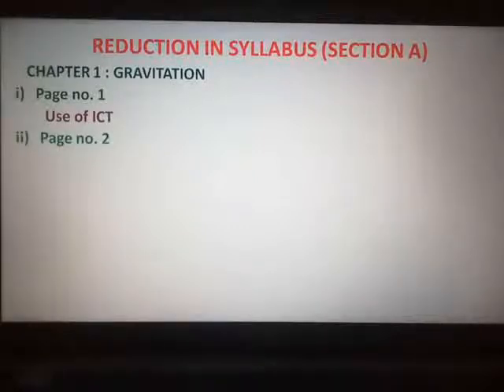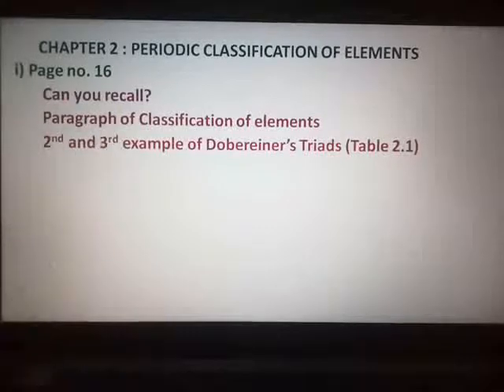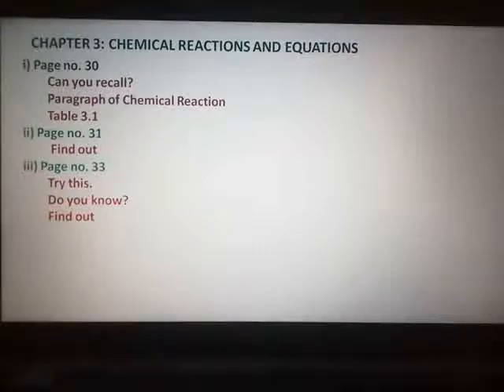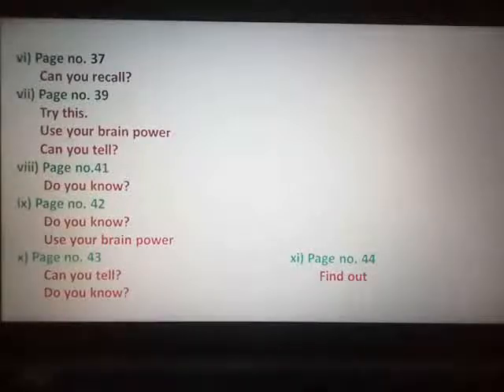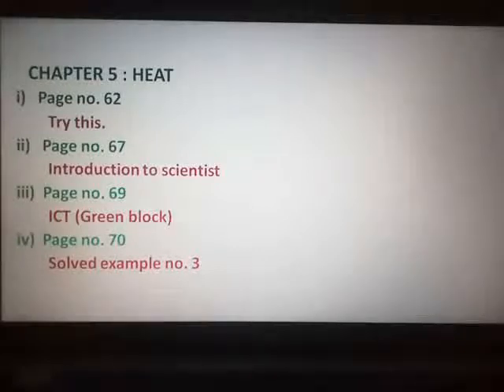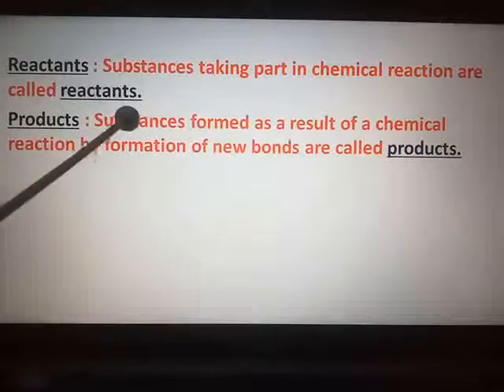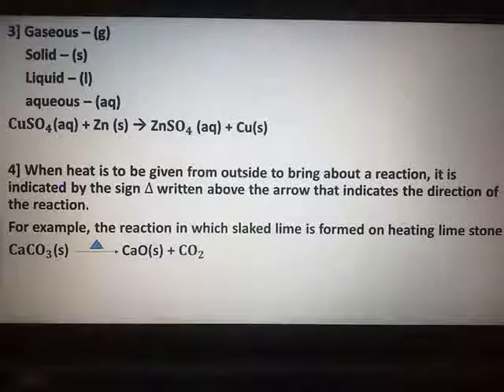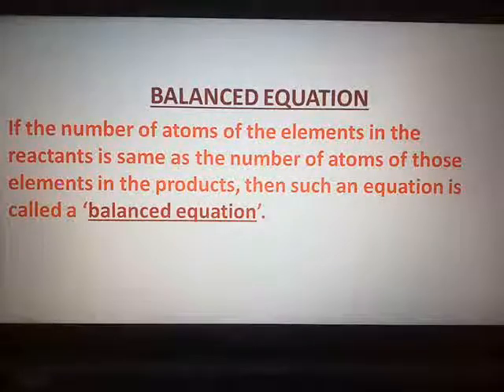STD X SCIENCE I